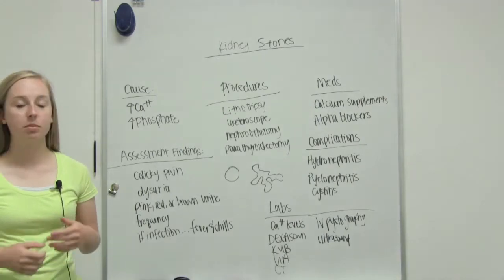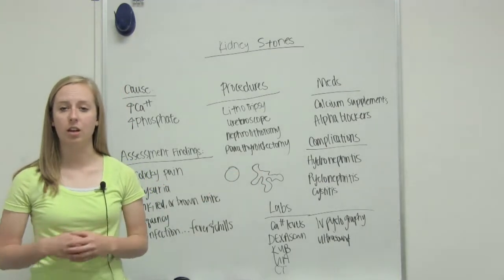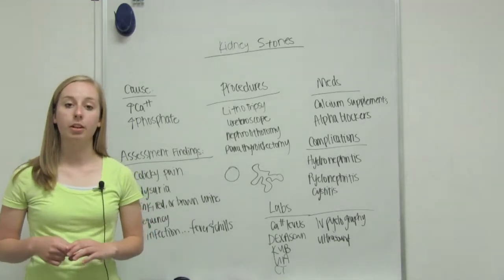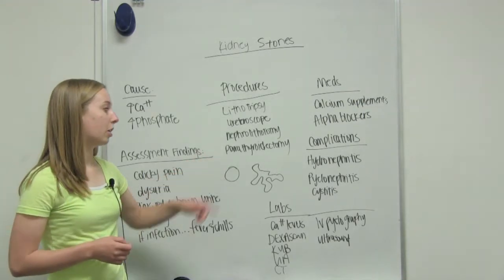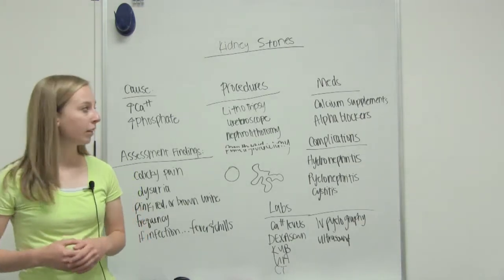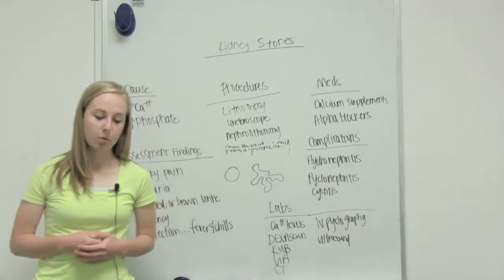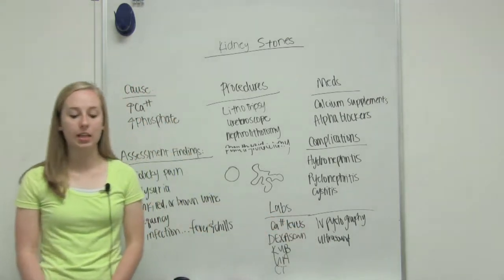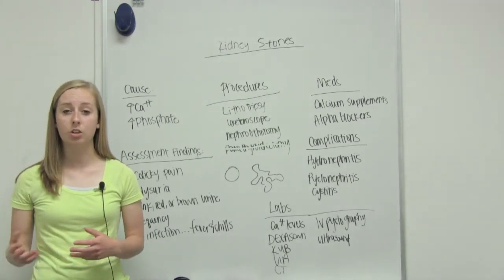Kidney Stones (Renal Calculi)